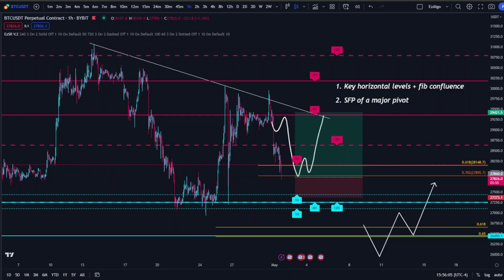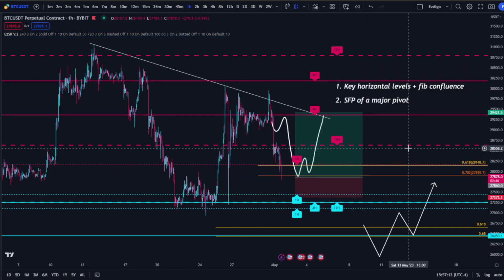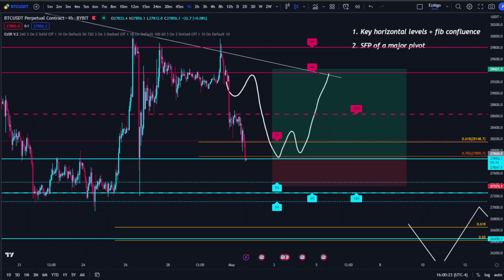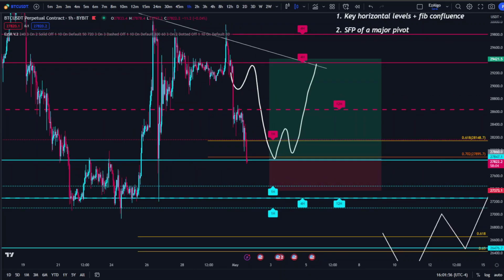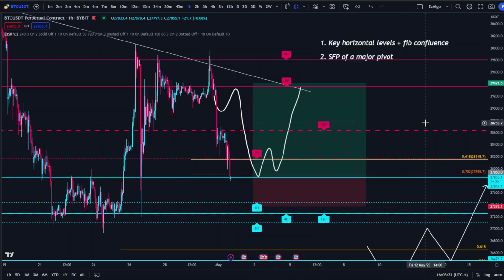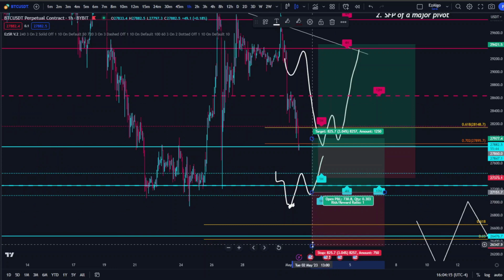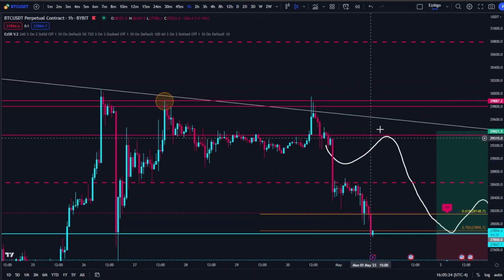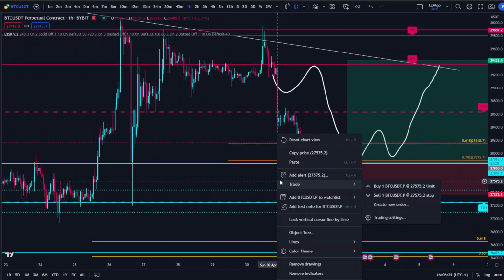Learn These 2 Strategies & Become Profitable Forever | Key Levels + Swing Failure Patterns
Learn these trading strategies and become a consistently profitable trader. For beginners and advanced traders alike, trading key horizontal levels with fib confluence and swing fails of major pivot points is the best way to go from a struggling trader to profitable. Use the EzAlgo levels to see high-timeframe support & resistance levels on the timeframe of your choosing.